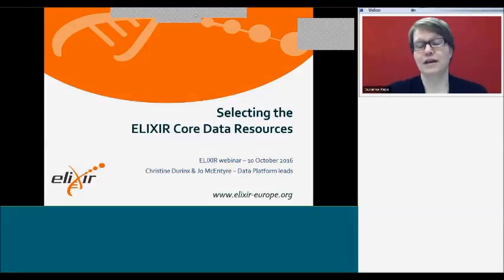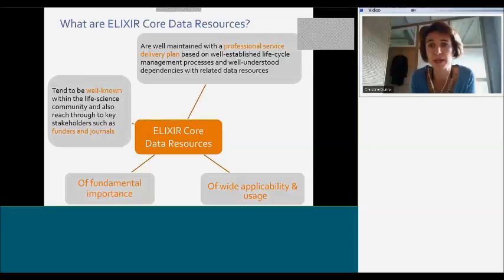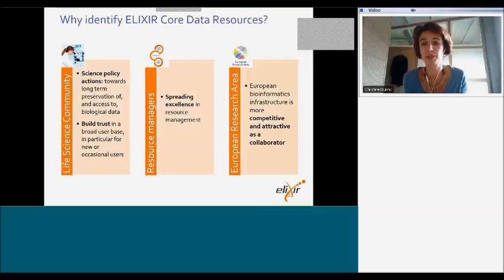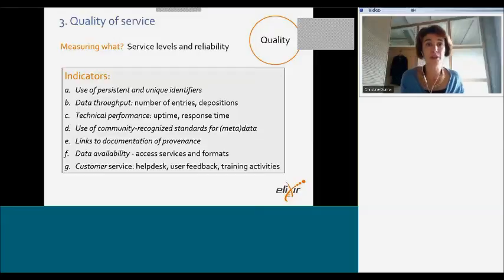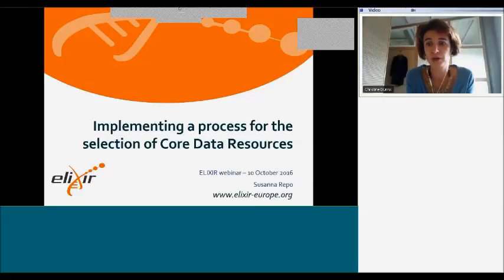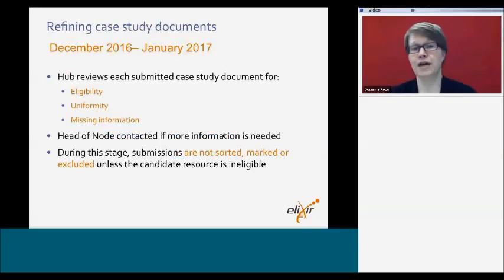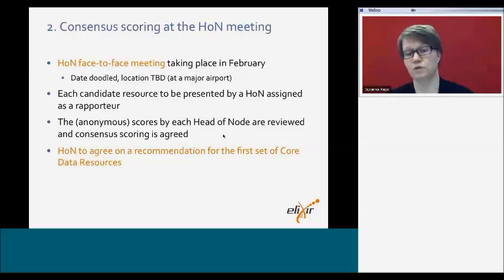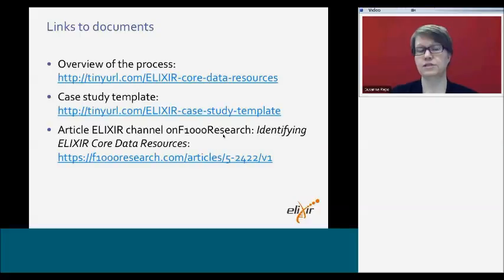ELIXIR Webinar: Process for selection of Core Data Resources (1st Webinar, October 2016)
The first of two webinars held with Q&A to explain the process for the selection of ELIXIR Core Data Resources.